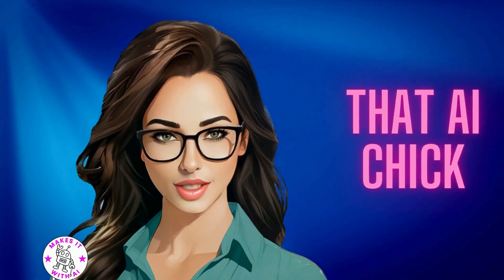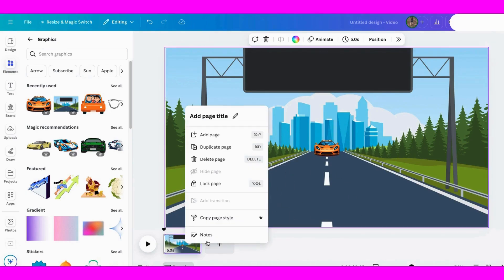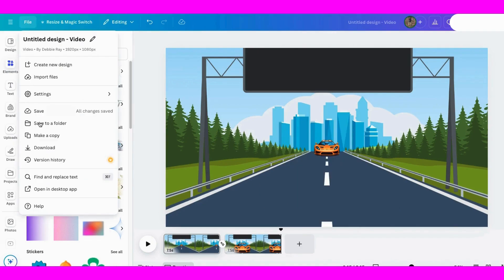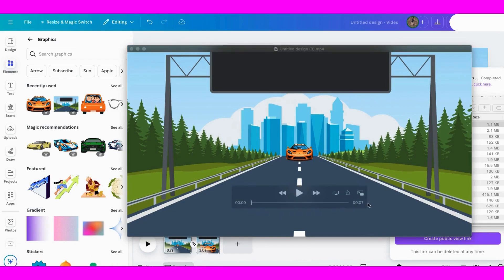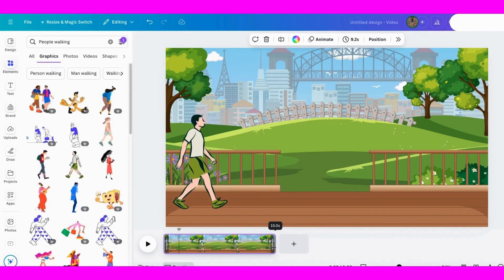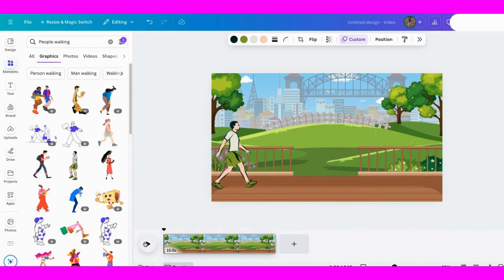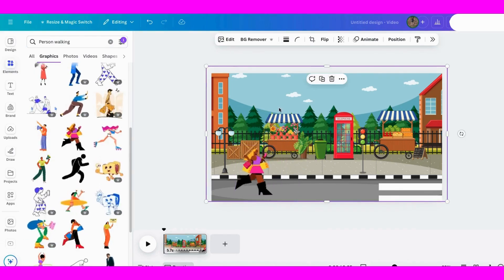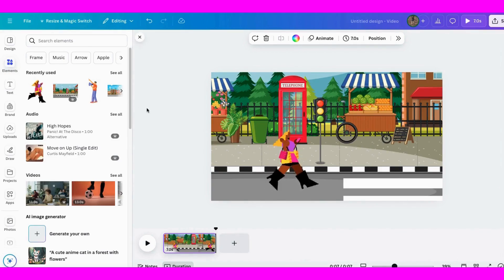Best Animated Tips Using Canva for Beginners: Canva Animation Tutorial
Best Animation Tips for Beginners Using Canva: Insider Secrets Revealed! Welcome to 3 Amazing Animation Tips for Beginners Using Canva.

Hey, innovators! Are you ready to take your video making to the next level? In today's tutorial, I'll show you how to effortlessly edit videos using Canva's free version on your desktop. Whether you're running a small business or diving into online marketing or video creation, these tips are perfect for you.

Welcome back to Makes It With AI, where we make AI-powered creativity easy. Today, we're tackling video editing in Canva, perfect for beginners looking to craft stunning content for social media or ads. Let's get started!

First things first, I'm about to share 3 different methods for creating animations using the editing tools already inside Canva. Resize, crop, and position videos effortlessly to capture your audience's attention. Now it's time to adjust the volume and preview your masterpiece with just a click.

Animated graphics take your video to the next level. Explore Canva's elements tab for eye-catching animations. Simply drag them onto your design and watch your content come alive!

Once you're satisfied with your video masterpiece, it's time to download your creation as an MP4 and share it with your audience. Easy, right?

TIME STAMPS:
00:00 - Introduction
0:19 - Animation Tip #1 Inside Canva
5:40 - Animation Tip #2 Inside Canva
9:20 - Animation Tip #3 Inside Canva
12:16 - Conclusion

Canva paid and free are both loaded with features that make animation a breeze, whether you're a beginner or a seasoned pro. We’ll show you how to harness its power to bring your ideas to life and captivate your audience. And these same tips can be used for all kinds of video types.

Why Canva?
Canva’s user-friendly interface and vast library of templates and music tracks make it the go-to tool for creating stunning animations quickly and easily. No more struggling with complicated software – Canva has got you covered!

Join the Revolution:
Ready to create animations that stand out? Grab your computer or laptop, follow along, and let’s get animated! Your audience will be amazed by what you can create with Canva.